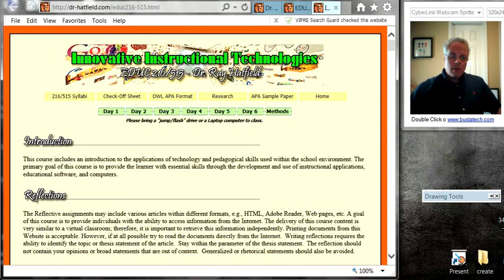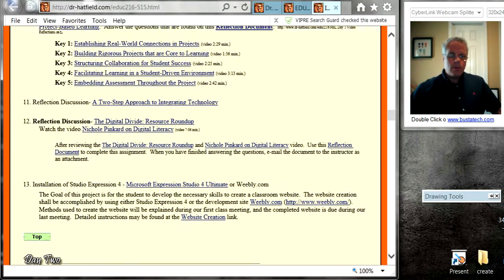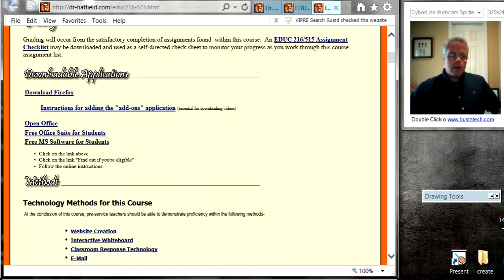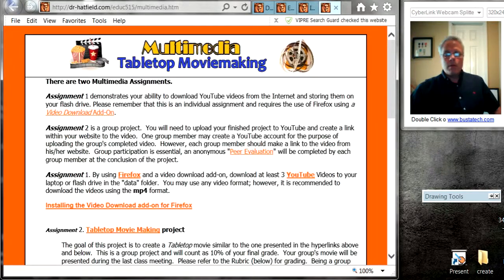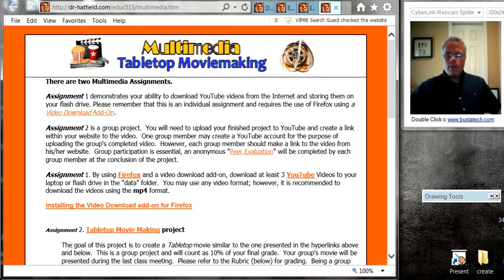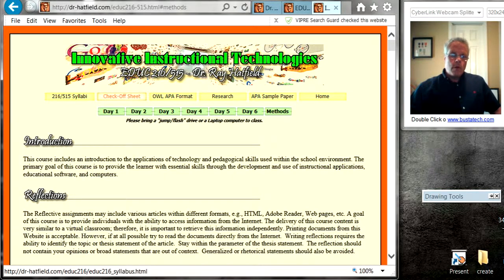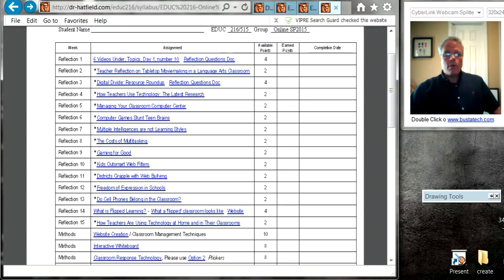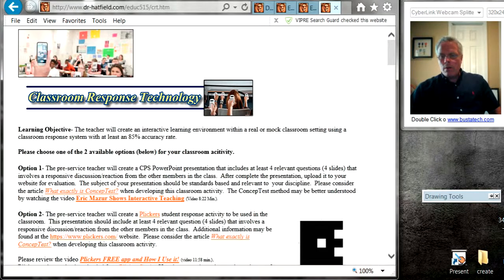Introduction: Innovative Instructional Technologies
Overview of Coursework